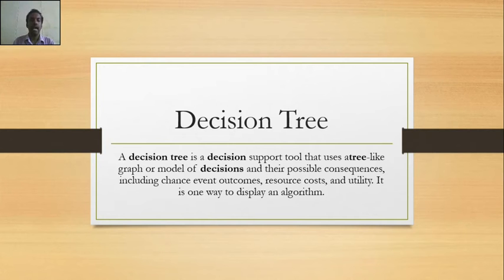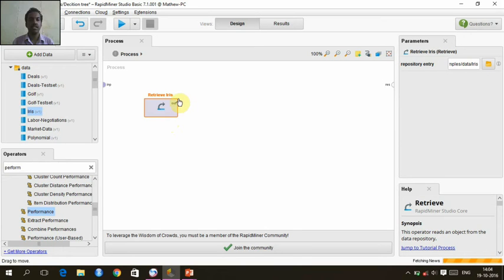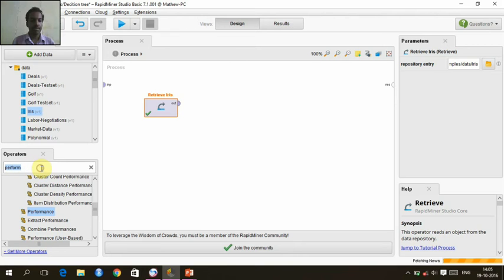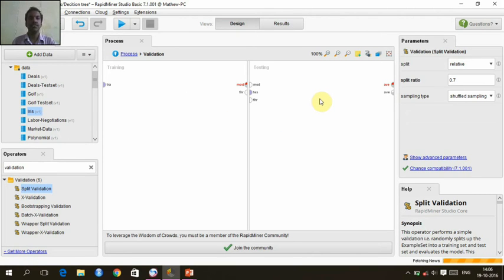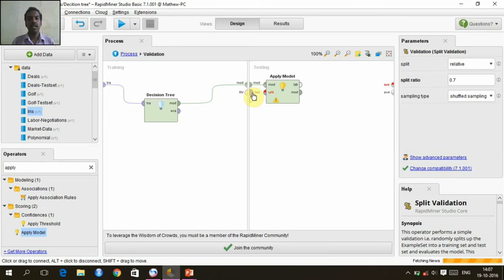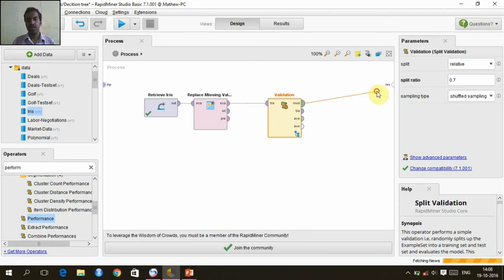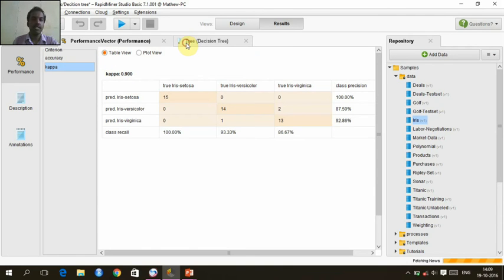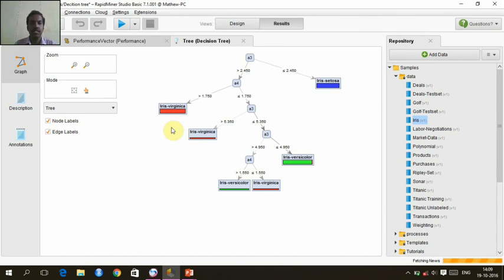Decision Tree(Exp2)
This experiment is done  for generating a decision tree from an existing sample dataset using Rapid Miner.